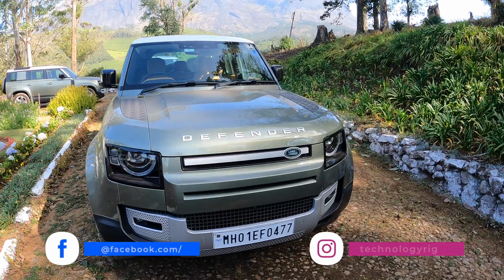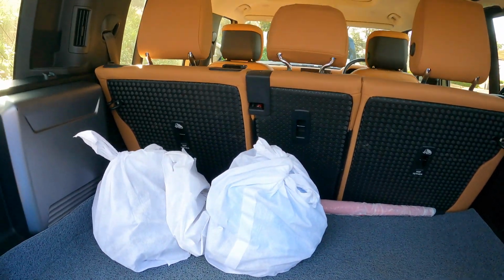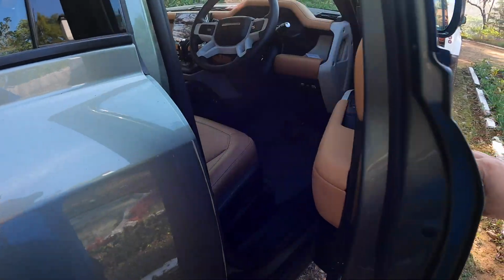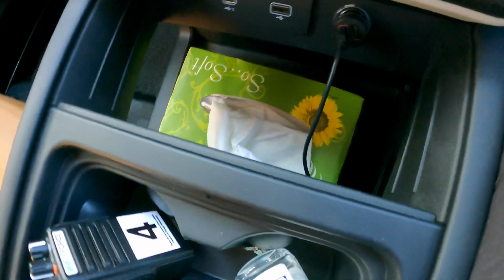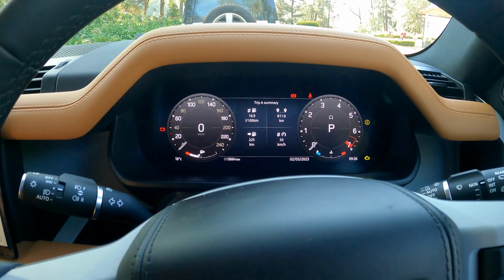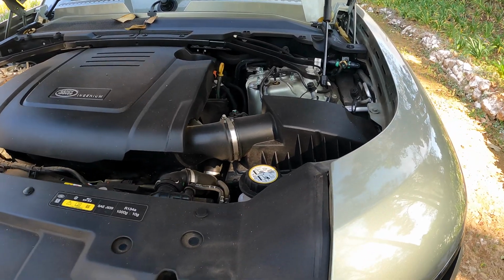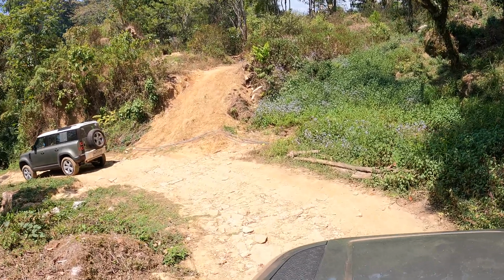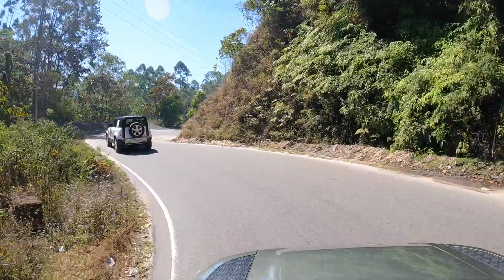Defender 2023 Review - Why India Will Ignore This BRILLIANT SUV!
Here's my impressions of the new Land Rover Defender P300 HSE over several hundred kms. I've driven it both on and offroad and unfortunately, even though the vehicle is simply brilliant, the end sales result in India will be anything but.